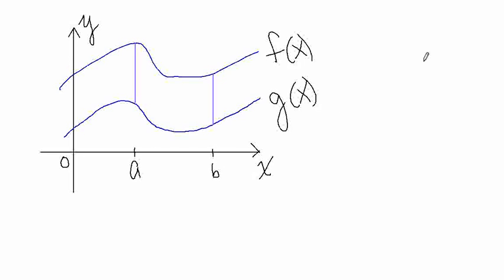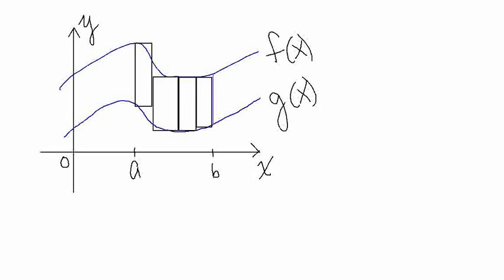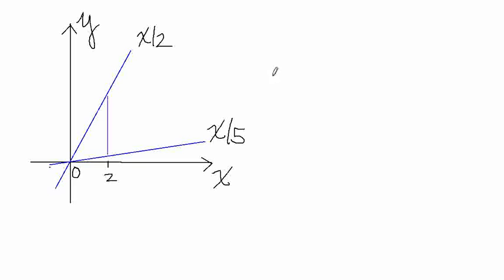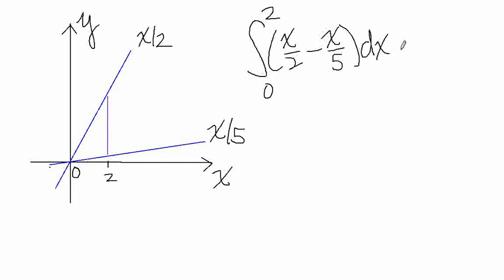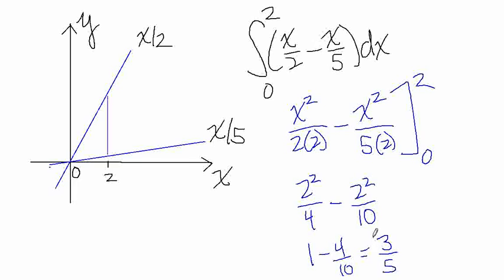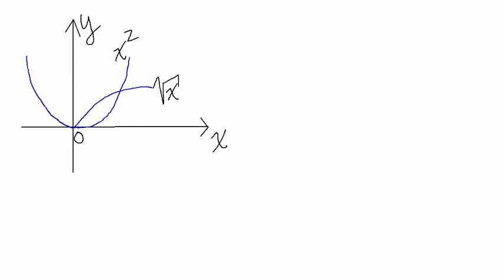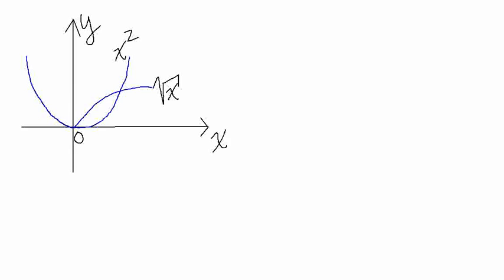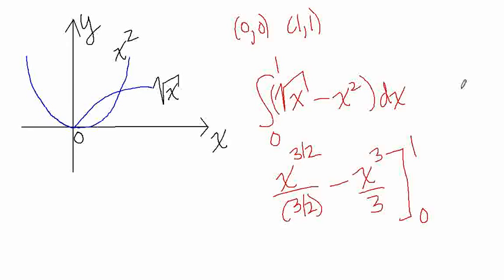Philfour AP Calculus AB : Integration - Areas Between Graphs